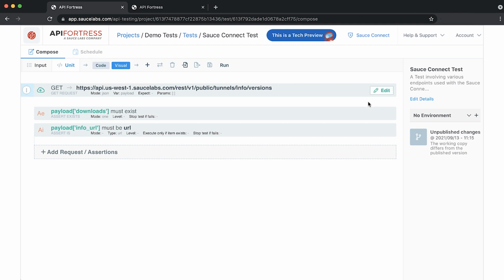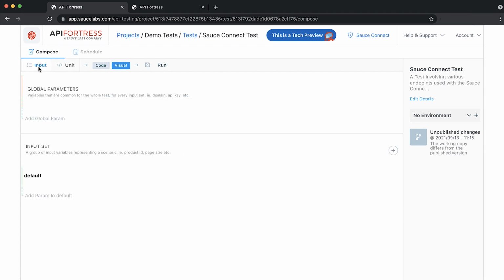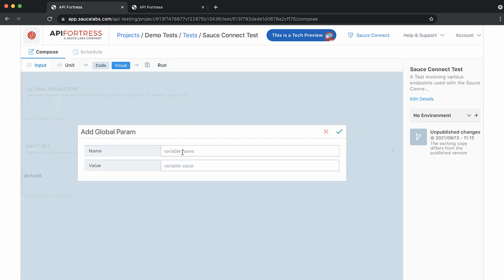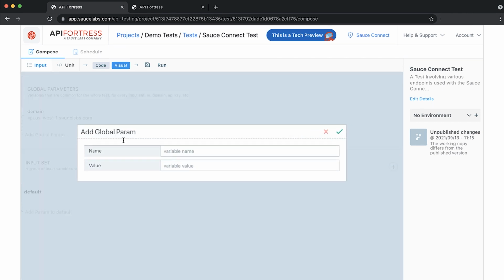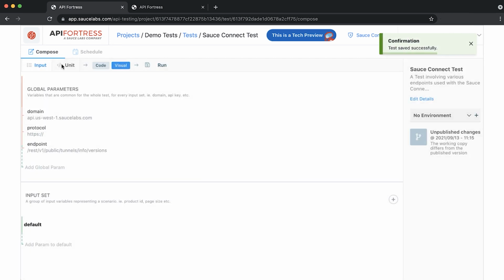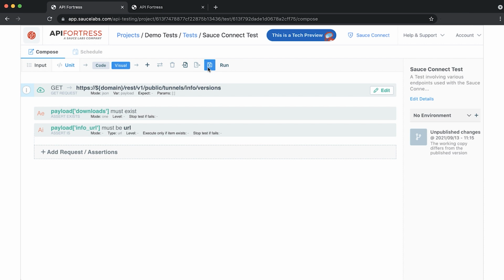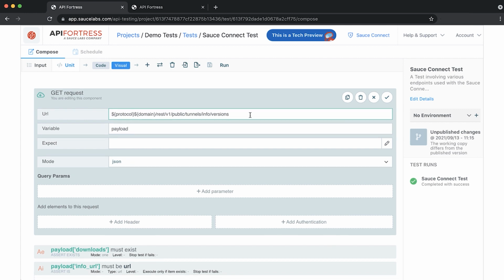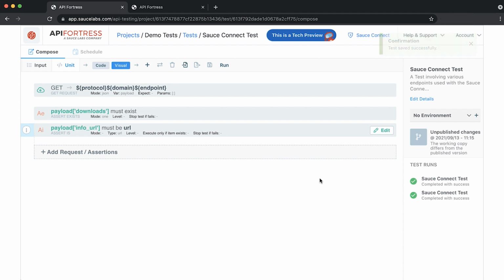API Testing – Global Variables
you will use the Sauce Labs API Testing platform to create variables, also known as Global Parameters in an API Test. These variables can be used to make it easier to recreate and run tests in different cases and situations, in this case replacing the domain, protocol, and endpoint in a GET call to make it easier to run tests against different environments.

Run tests with a Sauce Labs account